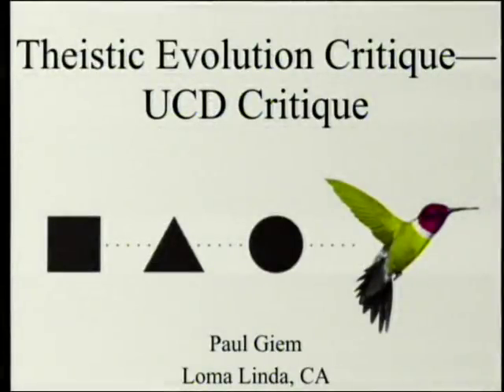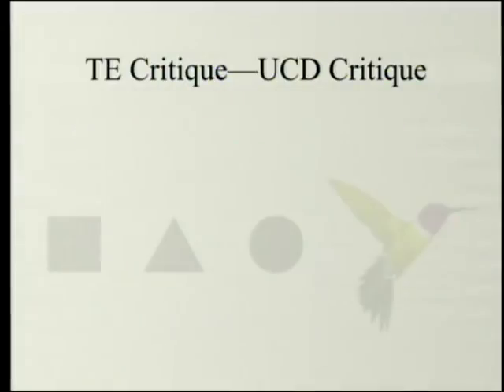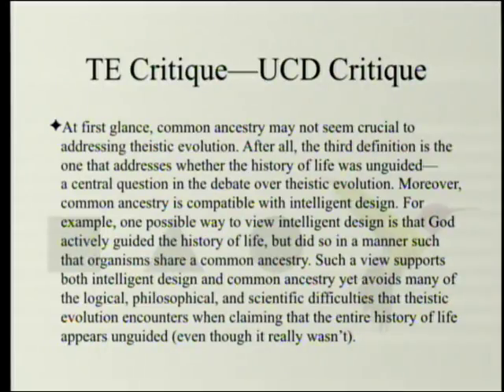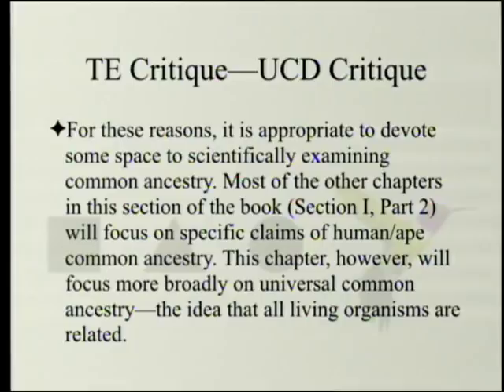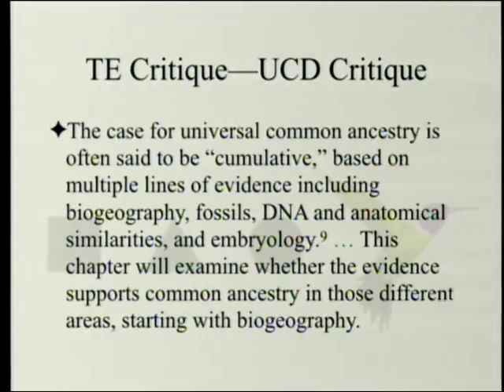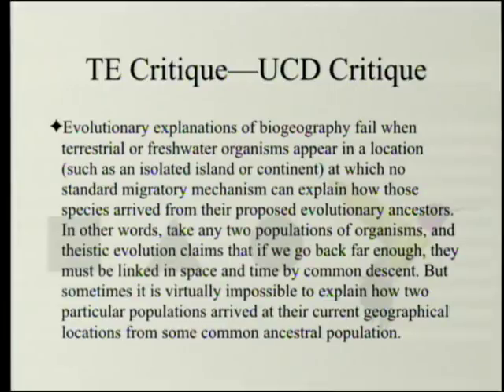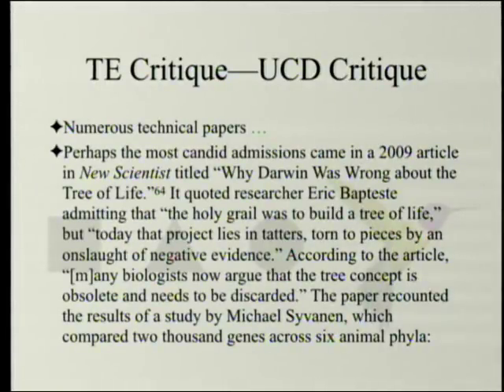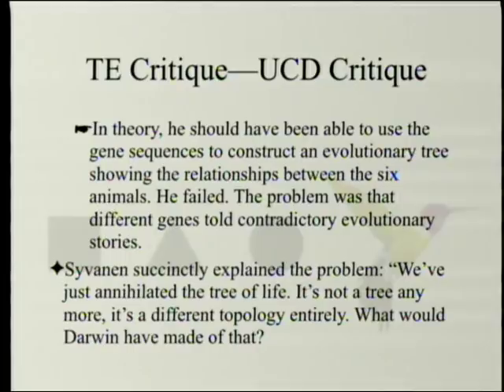Theistic Evolution Critique - Universal Common Descent 3-30-2019 by Paul Giem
The book "Theistic Evolution: A Scientific, Philosophical, and Theological Critique" is reviewed. In chapter eleven by Casey Luskin, the concept of universal common descent is examined from the point of view of biogeography, descent tree construction, and embryology.  Major weaknesses are noted.

1. Moreland, J. P., S. C. Meyer, C. Shaw, A. K. Gauger, and W. Grudem eds. 2017. Theistic Evolution: A Scientific, Philosophical, and Theological Critique. Wheaton, IL: Crossway Books.